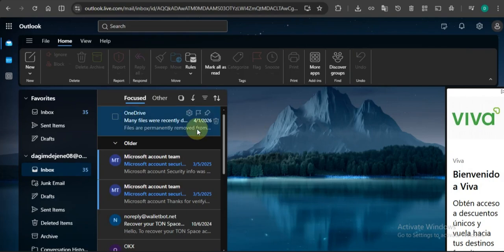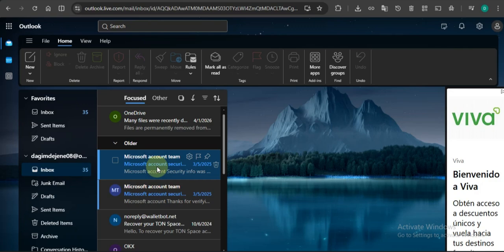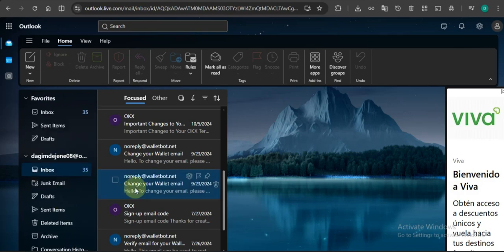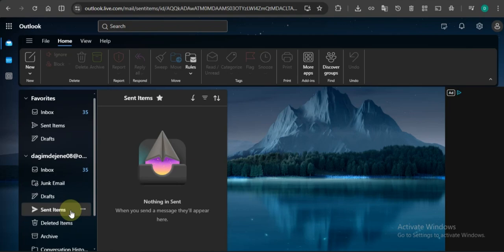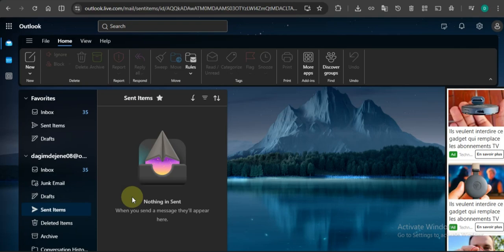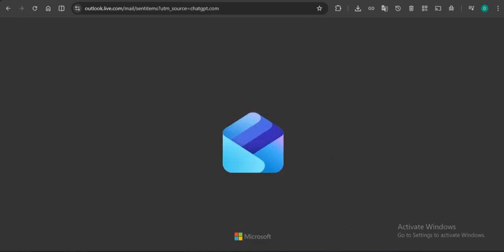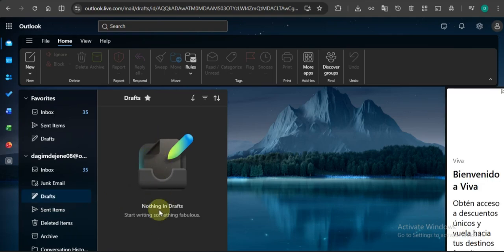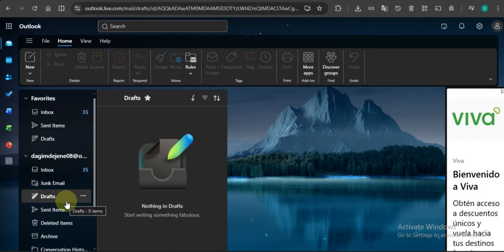How To Find Sent Emails In Outlook — Easiest Way (2026 Guide)